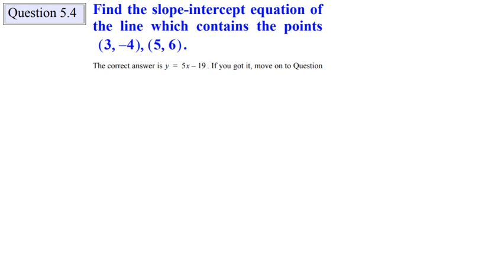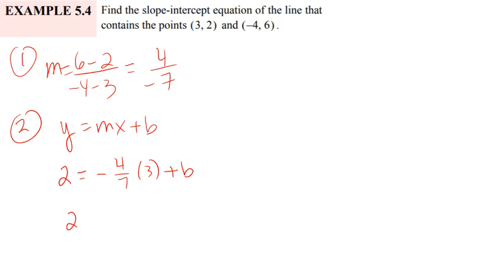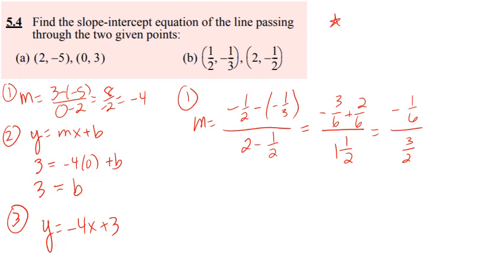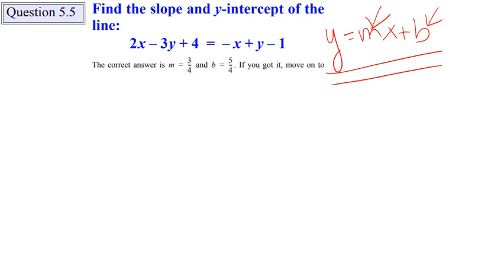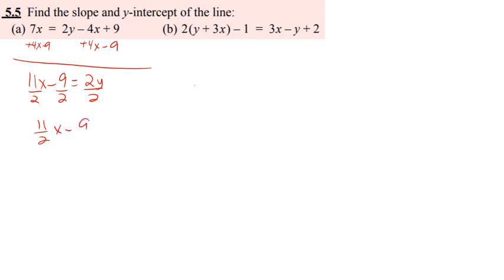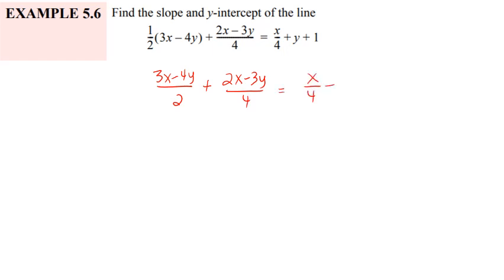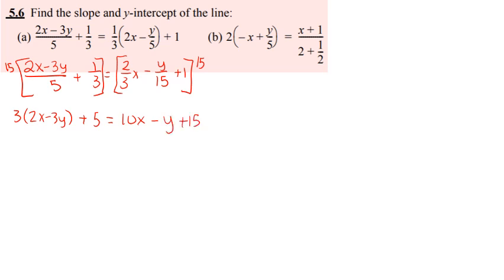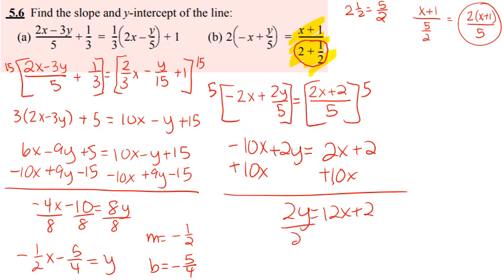Lesson 5.4-5.6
Ramapo College
Professor Wang